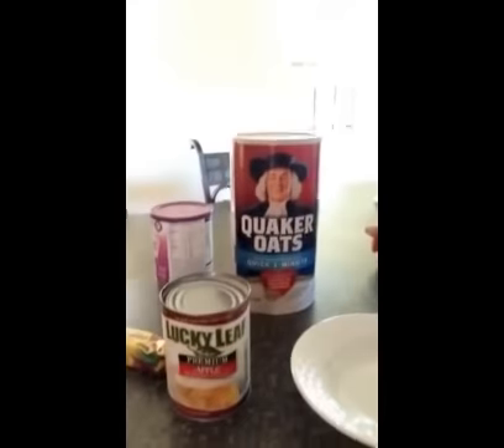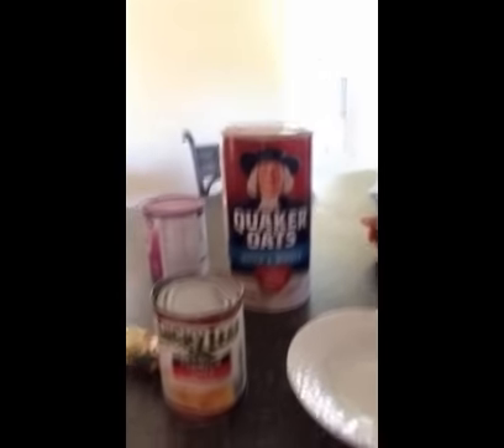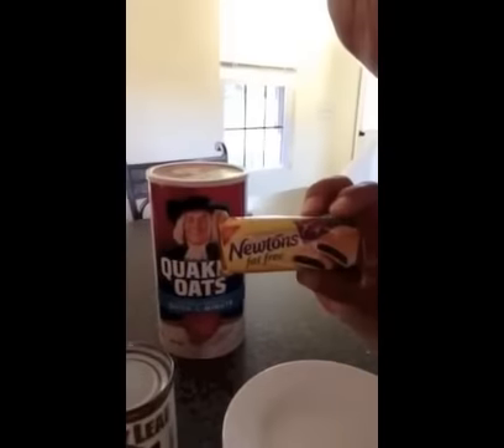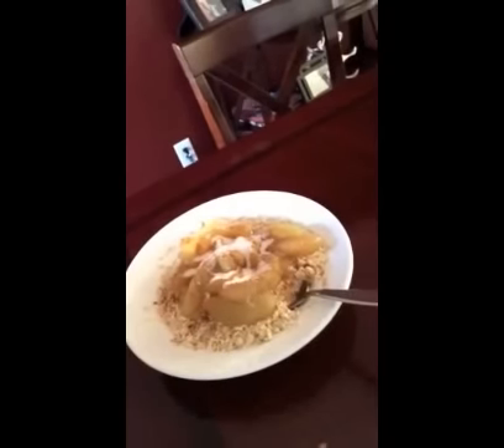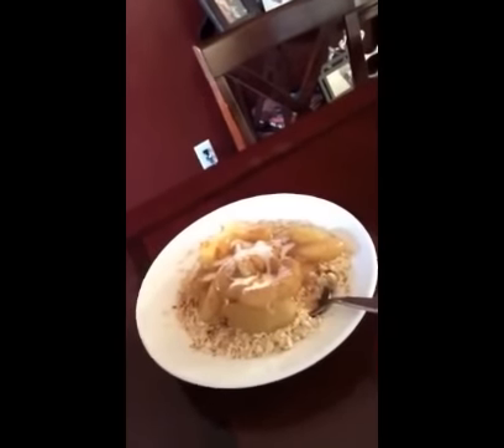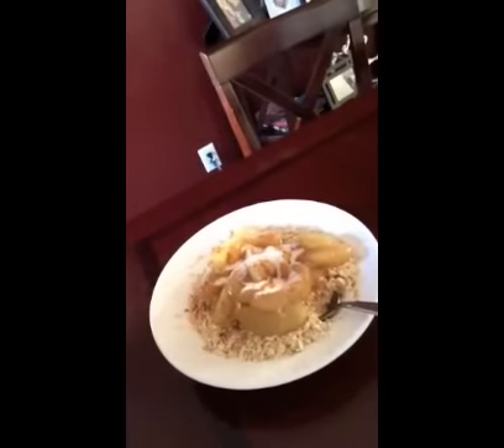Rearden Metal 24 Hours Out 2013 Jay Cutler Classic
Just one day out from the 2013 Jay Cutler Classic, Rearden goes through a carb up meal and details his plans for the rest of the day.